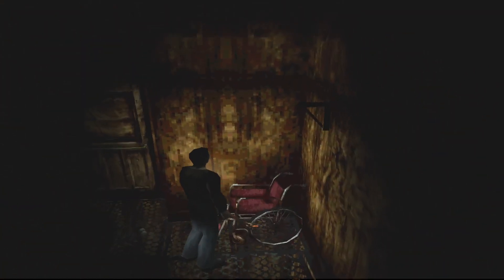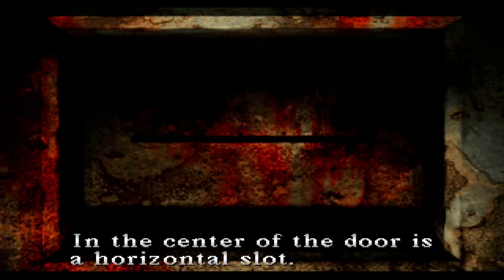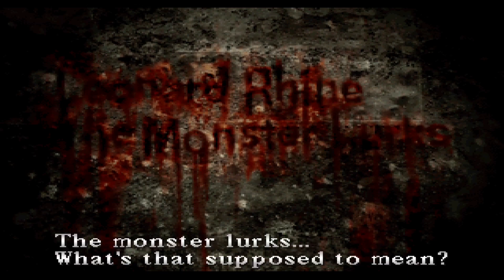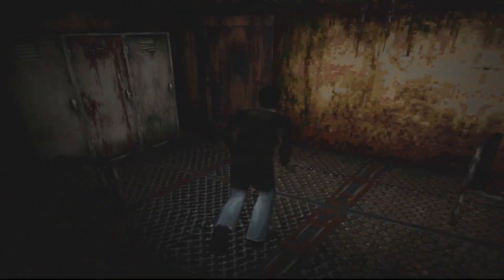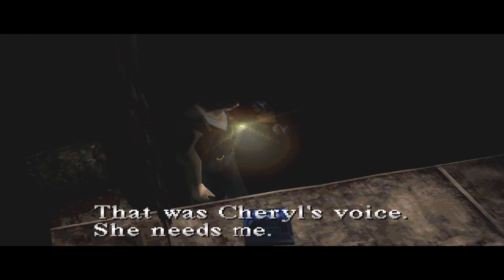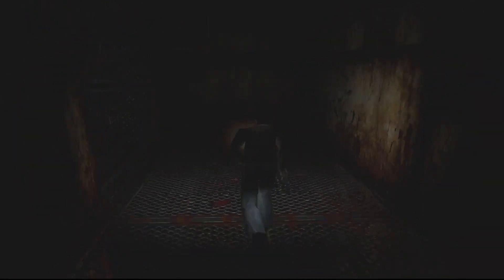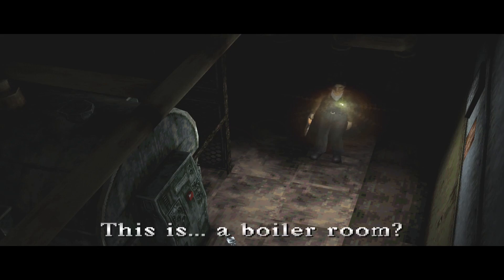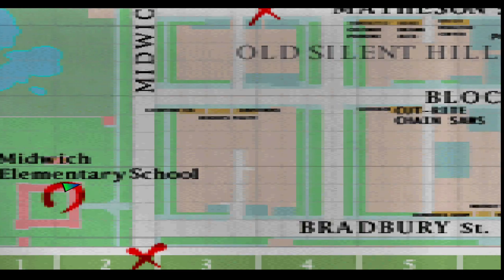The Monster Lurks - Branch Plays Silent Hill Episode 3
Continuing Silent Hill today as I search the nightmare version of Midwich Elementary School before facing the monster in the basement